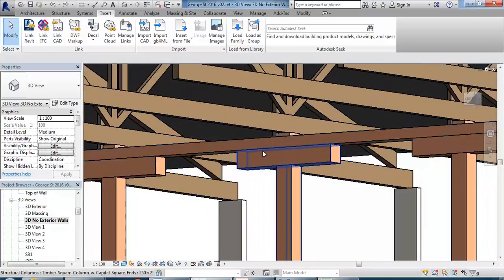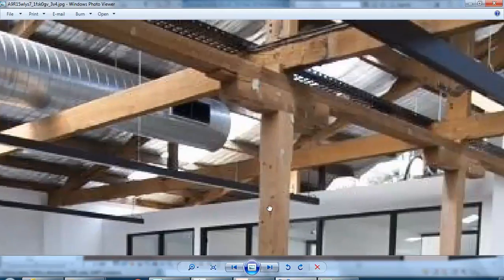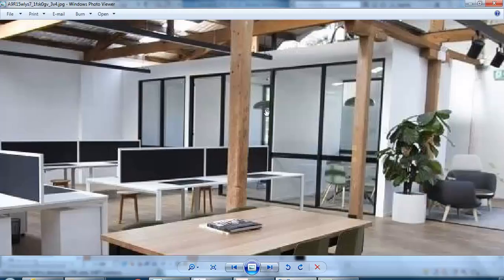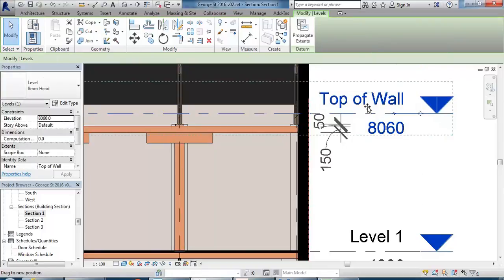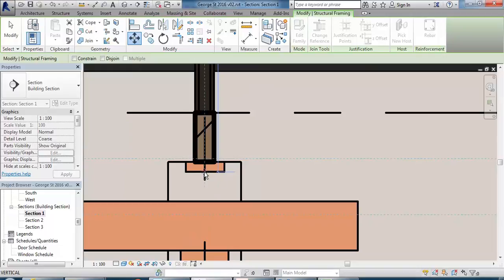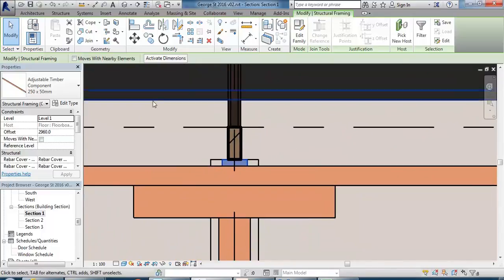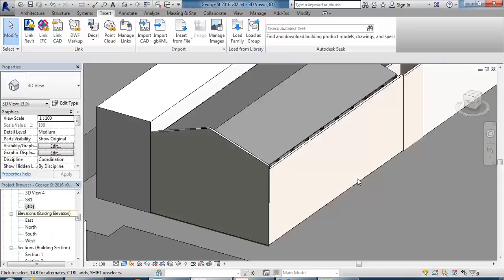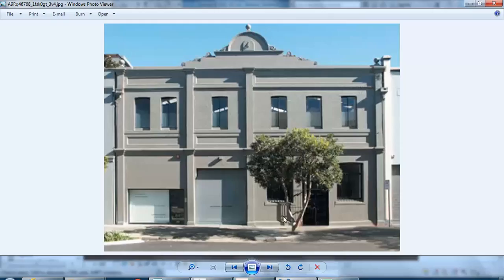CAD 4 George St 07 Adjusting Hosting of Families